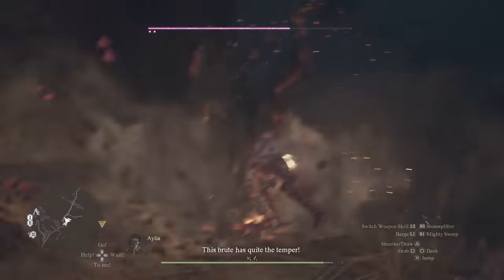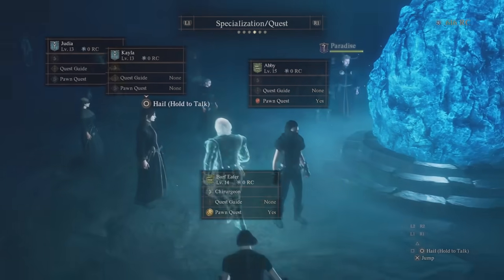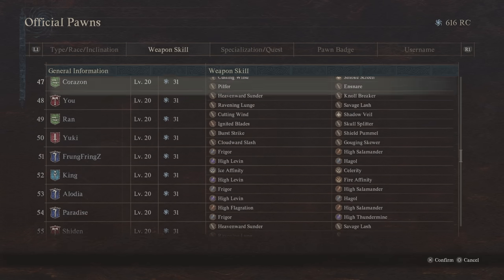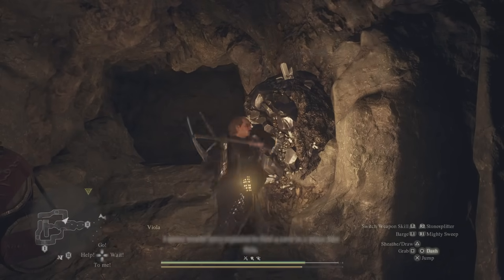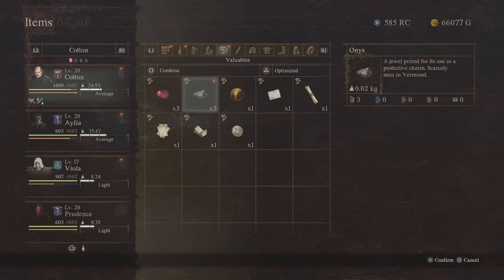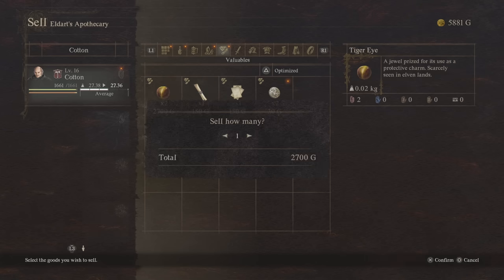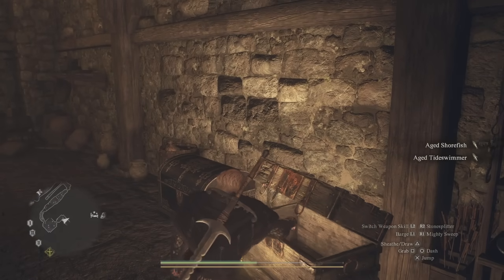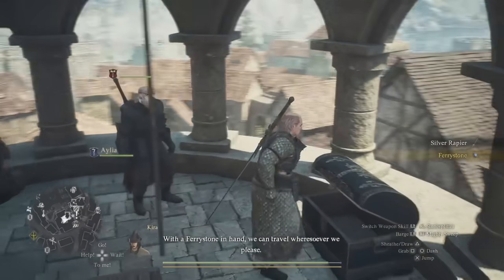Dragon's Dogma 2 - Best Early Gold Farm Guide - Easy 100K+ Per Hour - Get OP Weapons & Armor Fast!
Dragons Dogma 2 has INCREDIBLE items to buy so get gold fast! Enjoy!

Monster Hunter is on pause as head into Dragons Dogma 2 with Dragon's Dogma 2 gameplay release date confirmed March 2024 Dragons Dogma 2 new trailer Dragons Dogma 2 all class classes vocation vocations skills new pawn pawns story Dragon's Dogma 2 first impressions new boss monster Dragon's Dogma 2 character creator tool demo Dragon's Dogma 2 everything all we know Dragon's Dogma 2 thief mage fighter archer mystic spearhand trickster warfarer sorcerer warrior magick archer all skills gameplay guide Dragon's Dogma 2 blacksmith smithing upgrade Dragons Dogma 2 best weapon location archistaff sword greatsword bow daggers staff spear guide Dragon's Dogma 2 gold farm fast guide location!